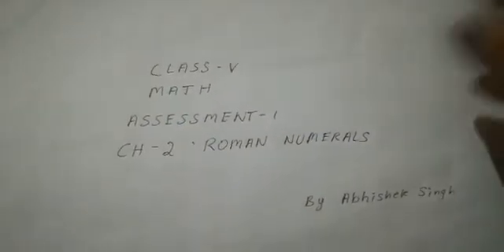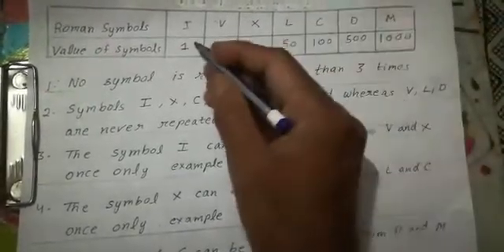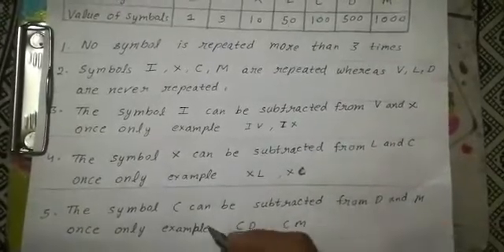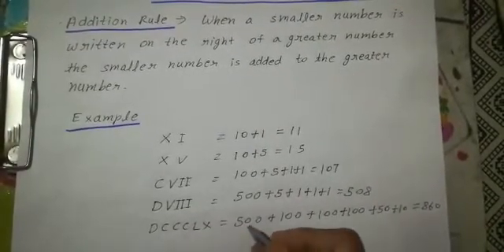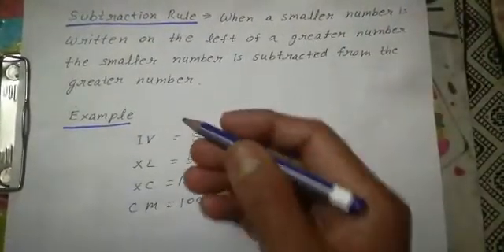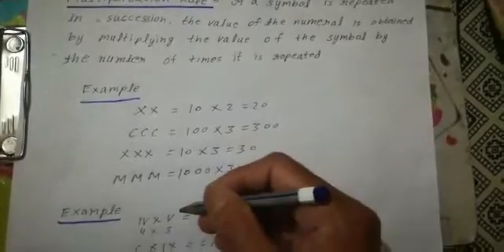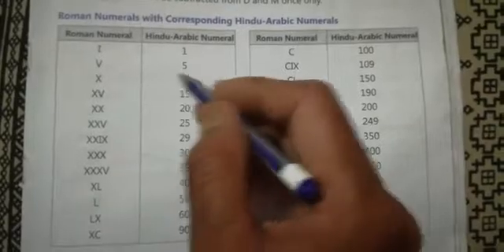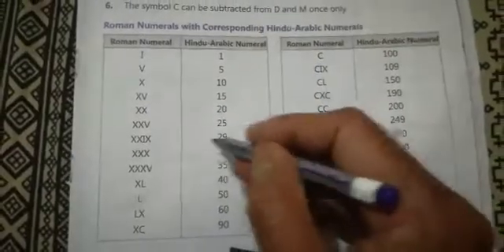Class 5 Assessment 1 Ch 2 Roman Numerals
By Abhishek Singh